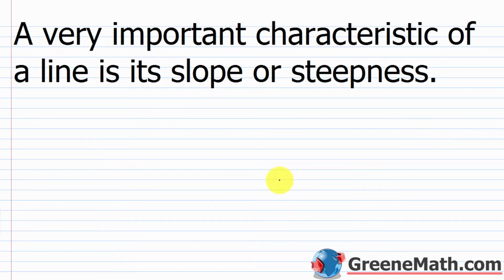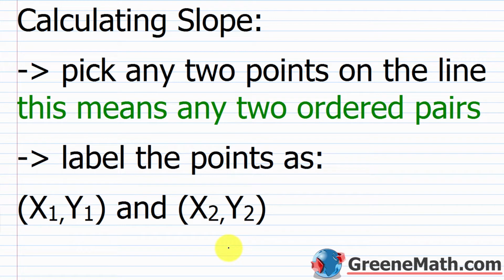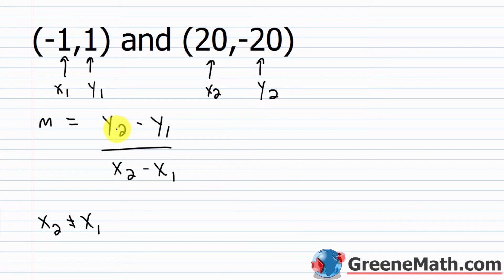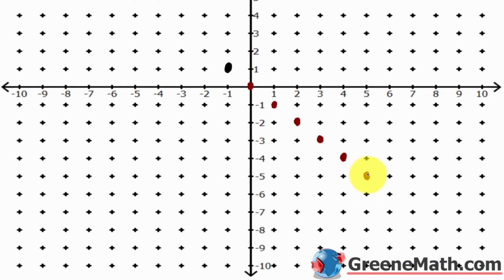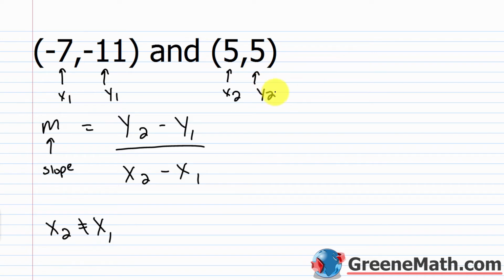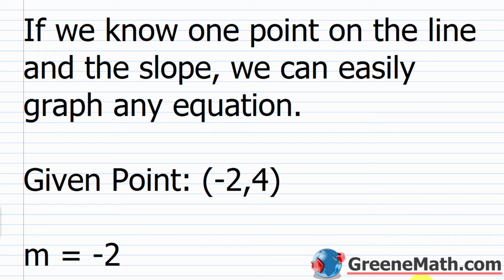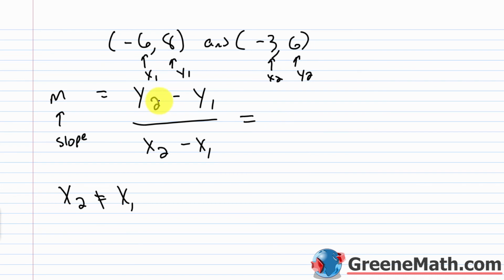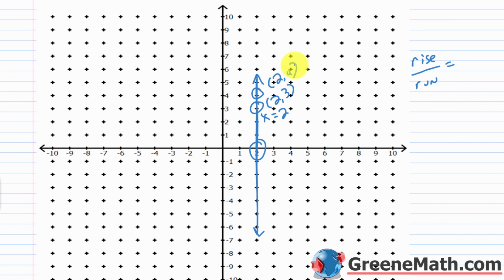Algebra 1 Lesson #16 How to Find the Slope of a Line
In this lesson, we will talk about how to find the slope of a line using the slope formula. This formula takes in two points on the given line and gives us the slope. Additionally, we will learn how to quickly graph a line given one point on the line and the slope.